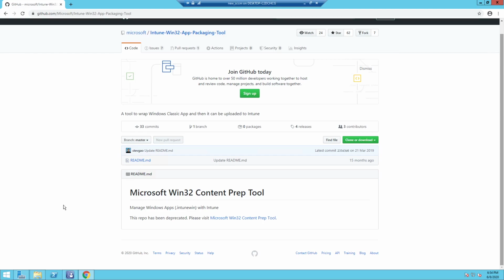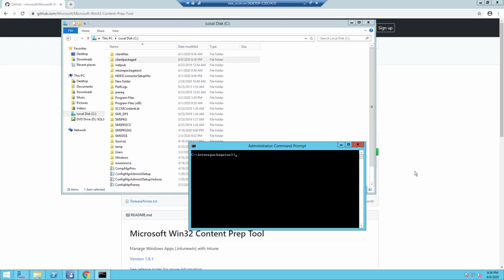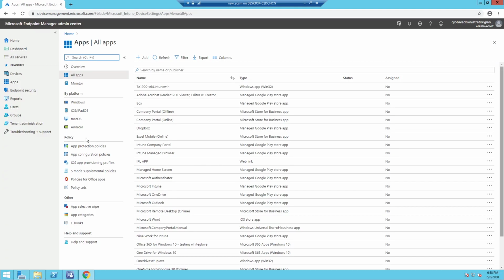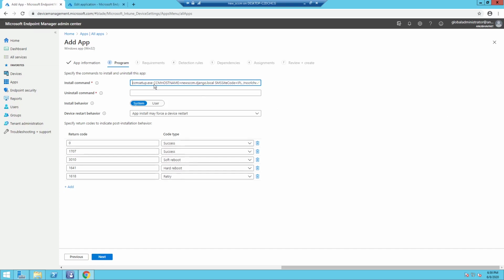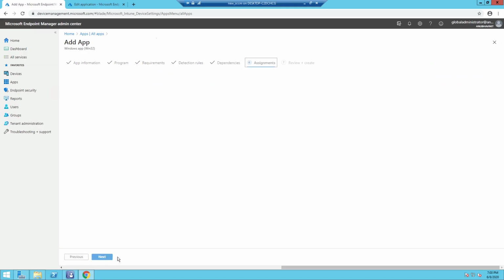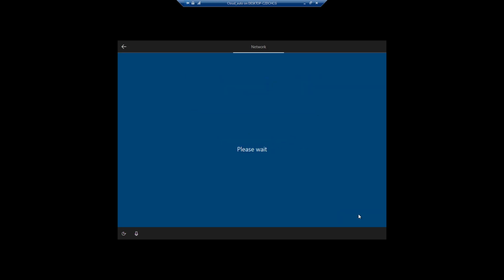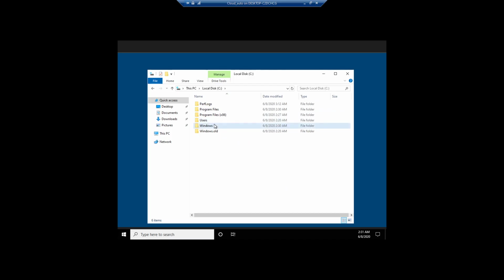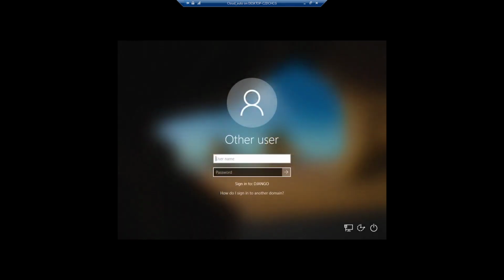How to Package and Install SCCM Agent During Windows Autopilot As A Win32 Application From Intune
In this video we see how to package and install SCCM Agent during Windows Autopilot